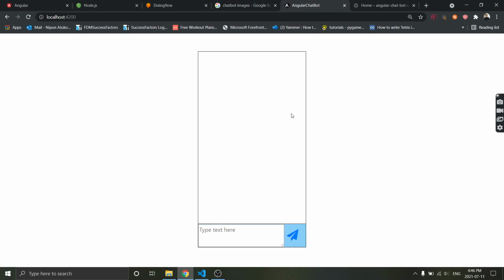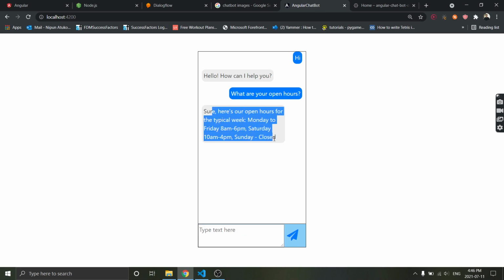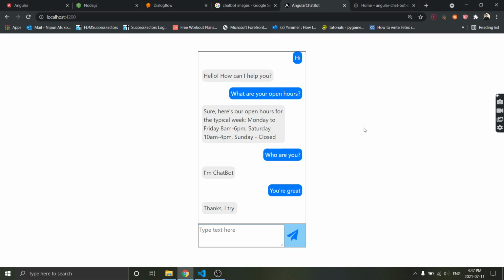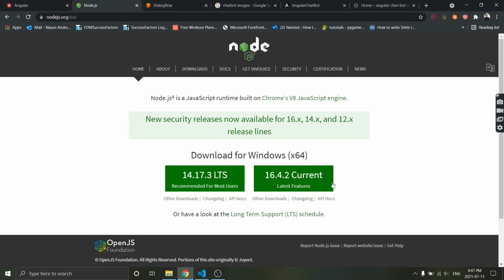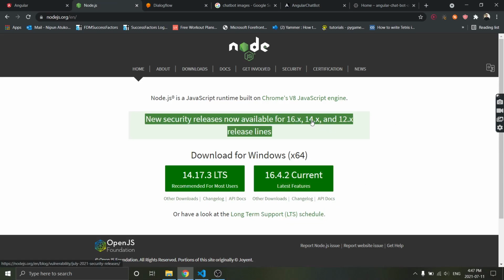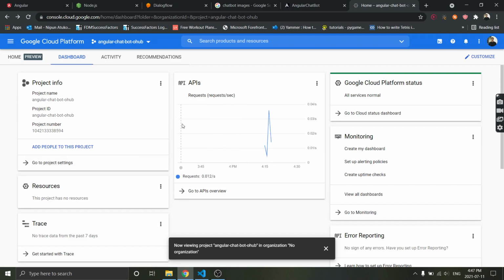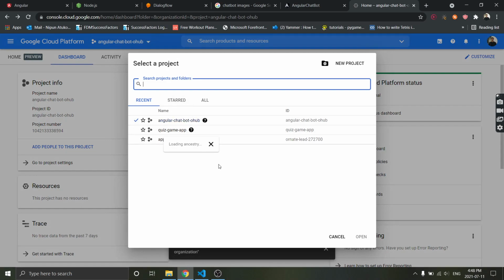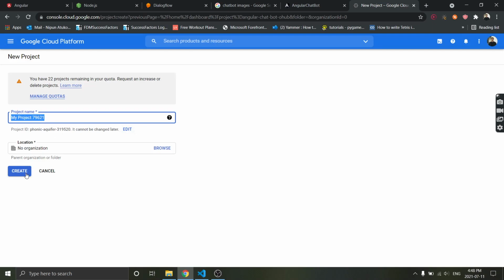Chatbot App using Angular + Node.js + Dialogflow - Part 1(Demo)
Want to learn how to create a Chatbot application?
Chatbots are the wave of the present and future because their 24/7 availability, 100% reliability and extraordinary machine learning capabilities.

In this video series I'm going to show you how to create a Chatbot application using Angular.js, Node.js and Dialogflow.

In this first part of the series, I will show a demo of the finished application.

* Here is the accompanying blog post for this video if you require further assistance